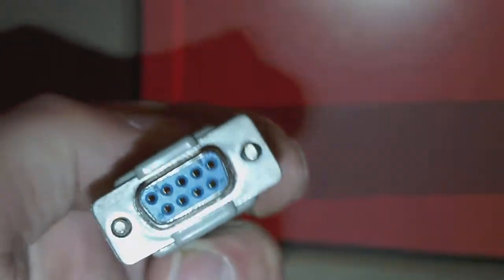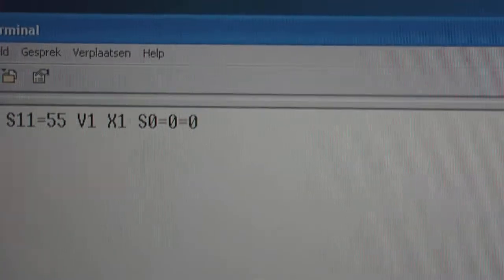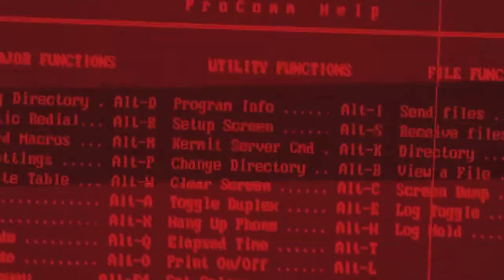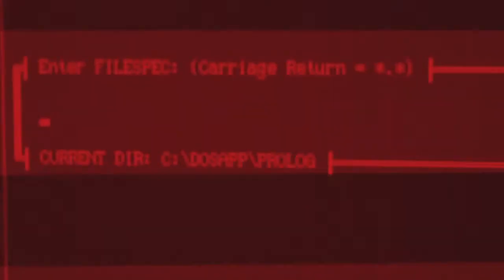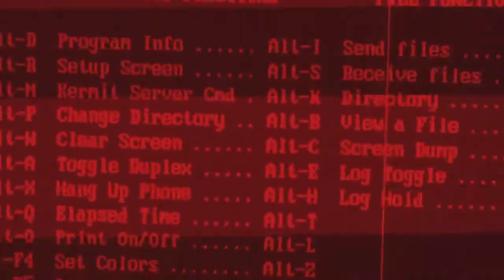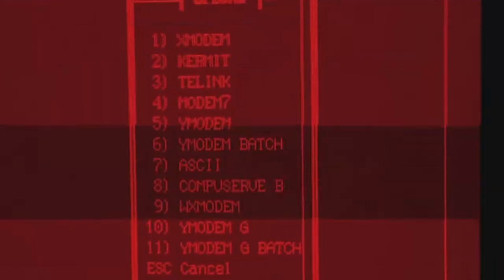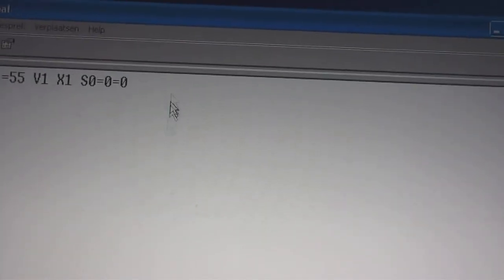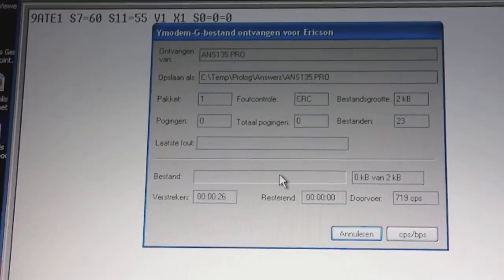Transferring Files From A Vintage MSDOS Pc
See how files were transferred between computers in ye olden days of MSDOS (5), using a serial cable. Forget Windows, networks and apps. This is good oldfashioned typing and working with serial ports. Oh, by the way, the old PC is a vintage Ericson "portable" from 1984 with an XT 8086 processor running at the incredible speed of 4.88 Mhz and 512 Kb (yes, 512 kilobytes) RAM memory and a 20 Mb (oh yes, 20 megabytes) harddisk.